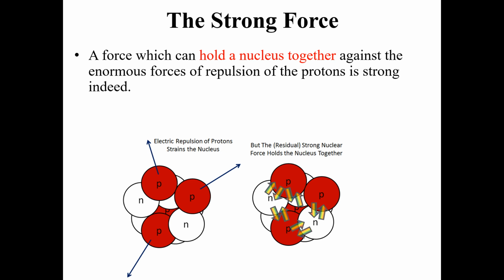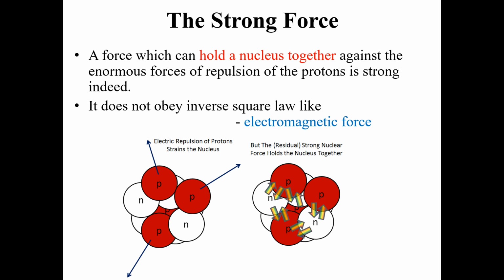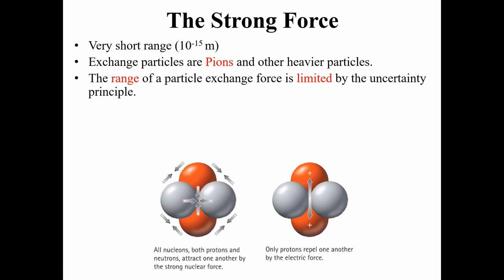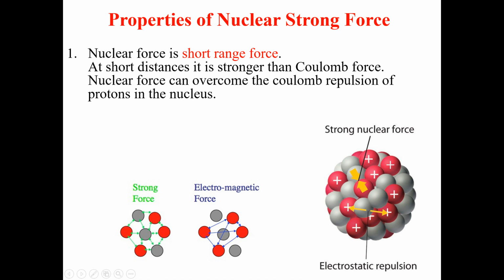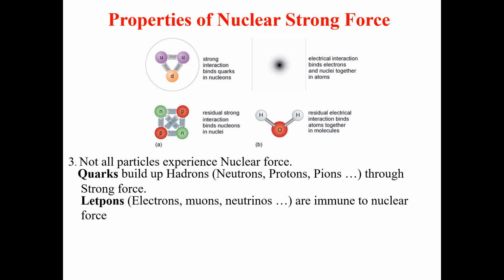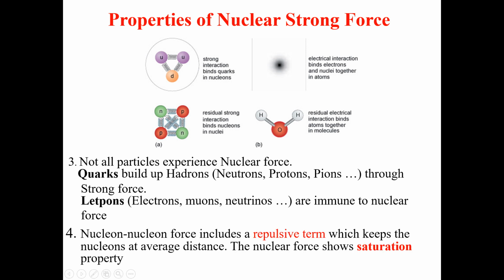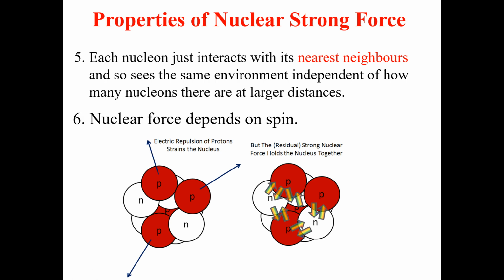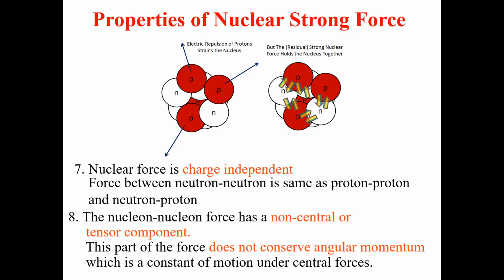The Strong Force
The Strong Force (for BS Students)